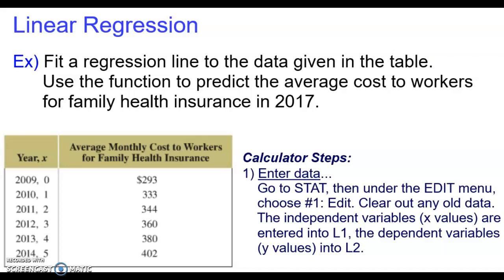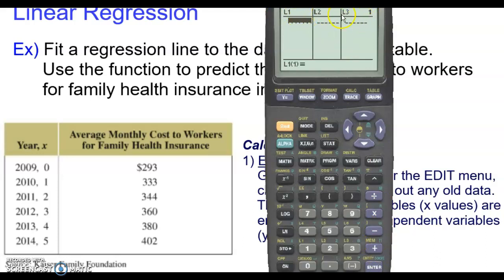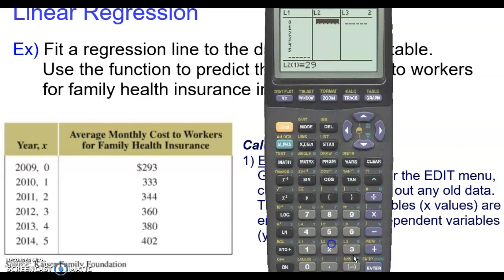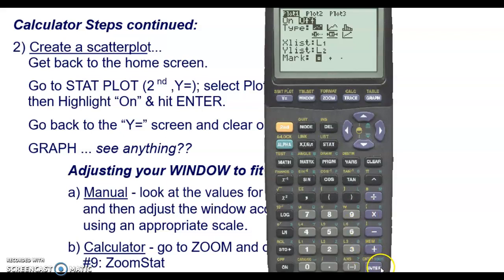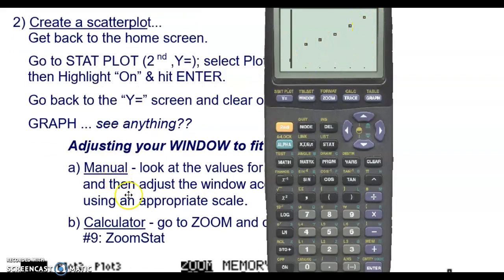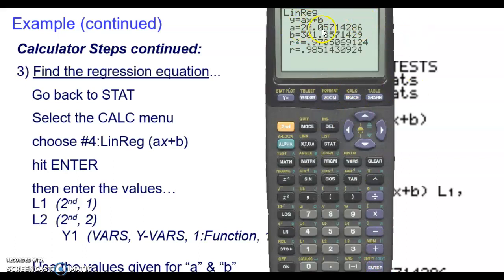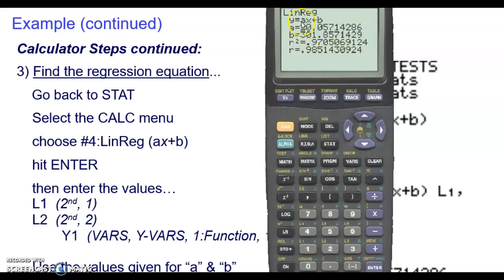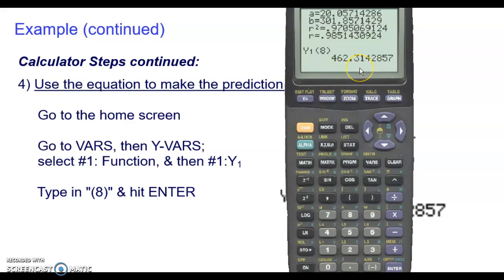Linear Regression #1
NOTE: If you have a TI-84 and the screen doesn't match the emulator in the video, check out this video